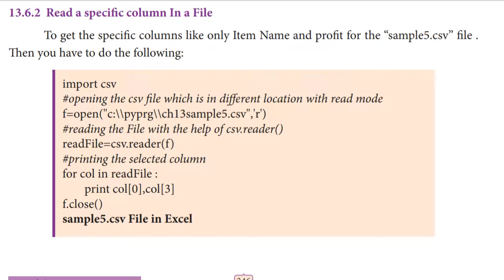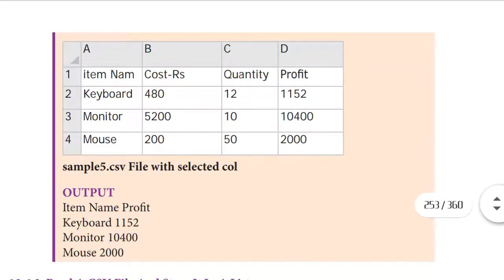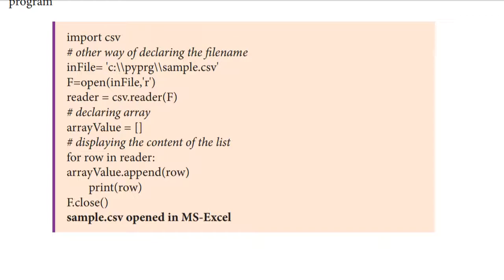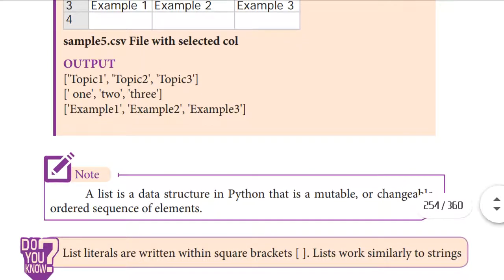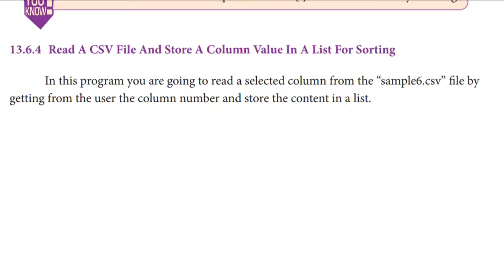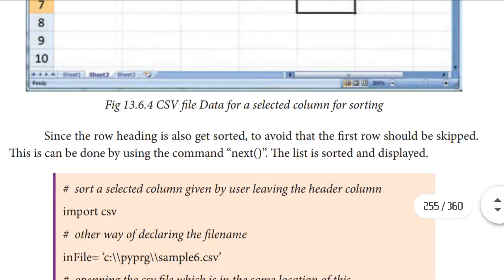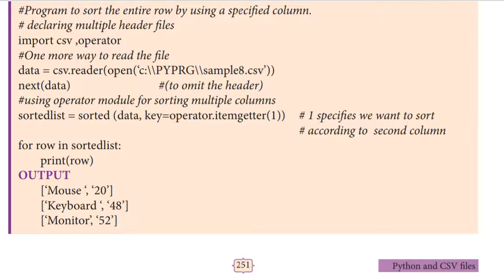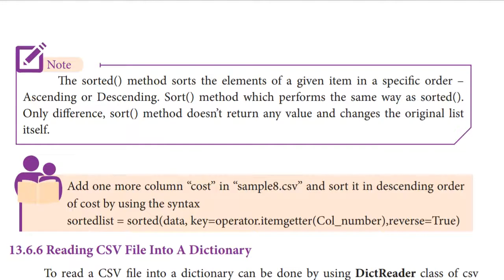XII STD - COMPUTER SCIENCE - CHAPTER : 13 - READ A SPECIFIC COLUMN IN A FILE